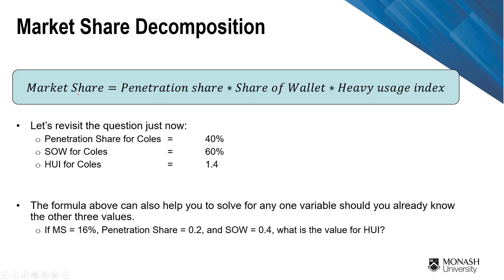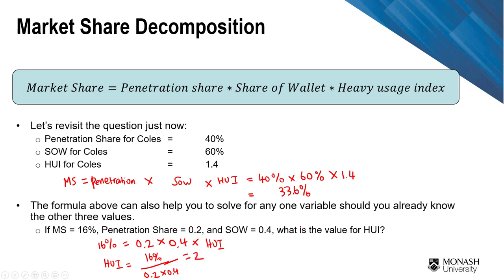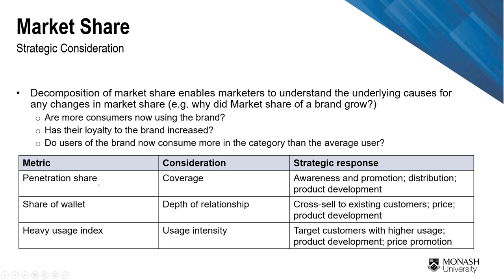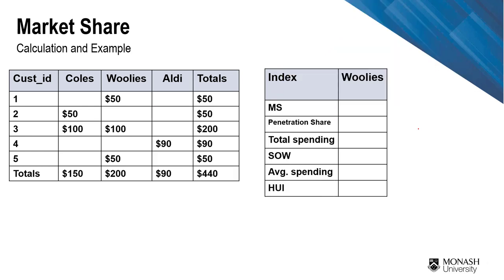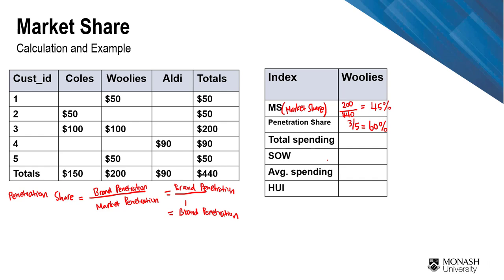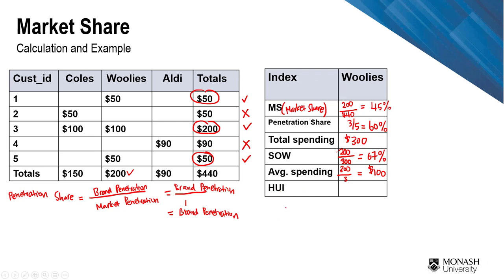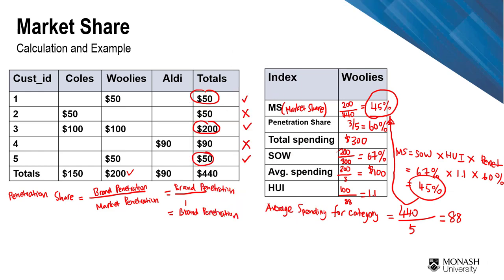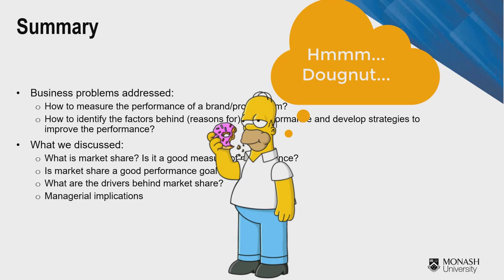Lecture 3_MSDriver2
Managerial Implication
Calculation for Woolies
Summary